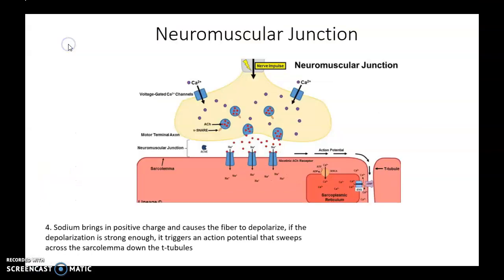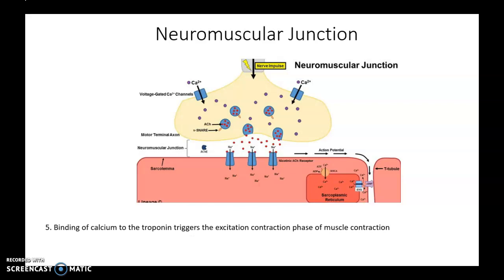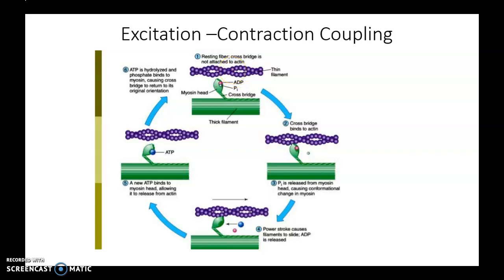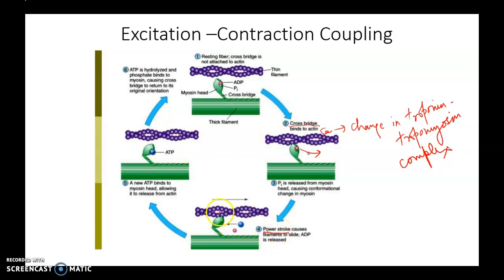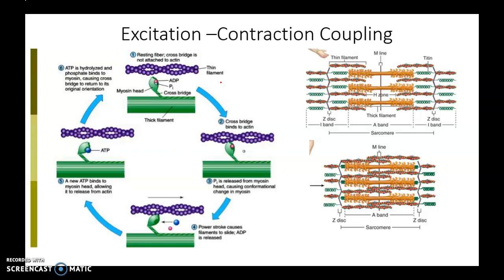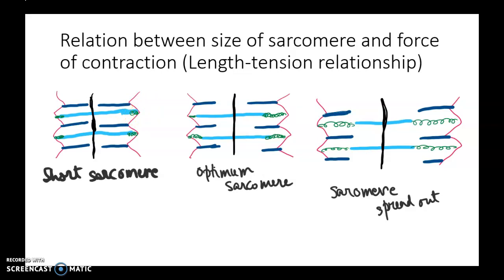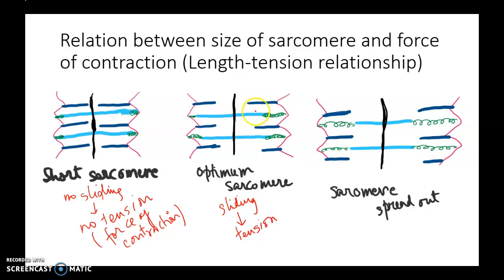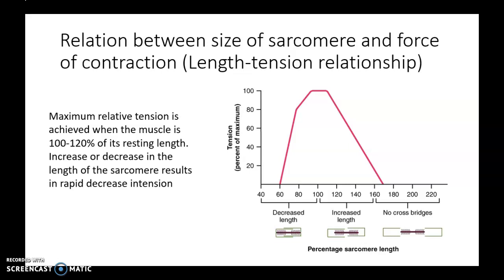MUSCLE online mini lab lecture part 2